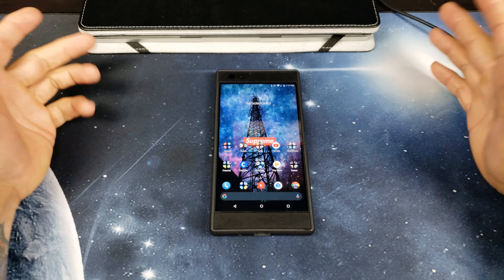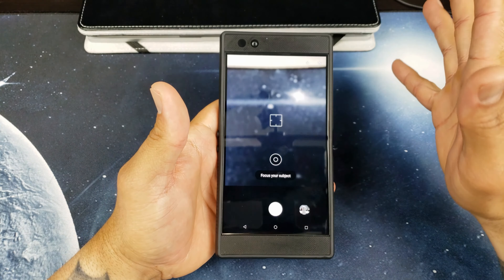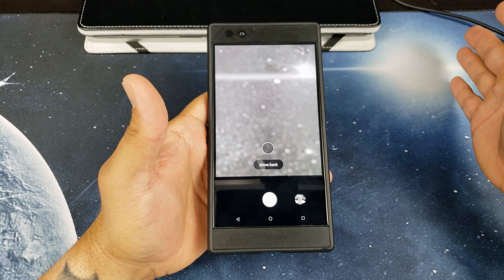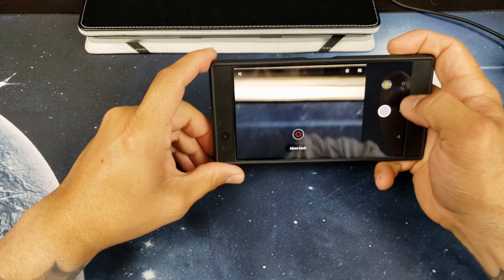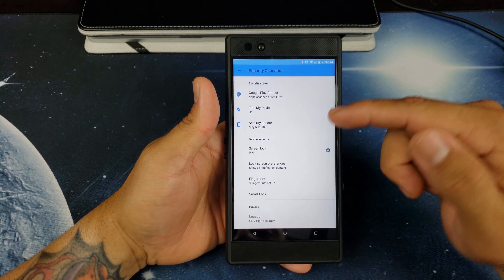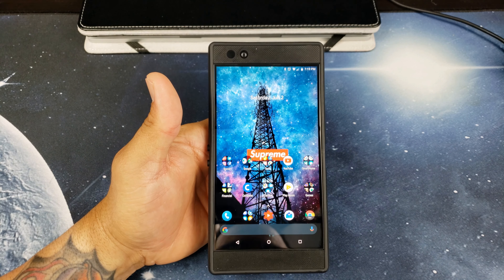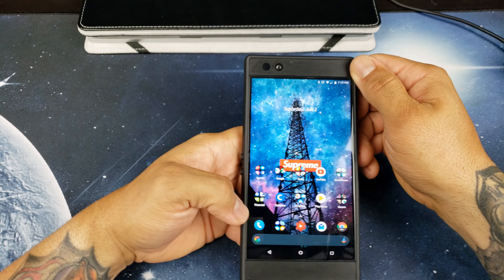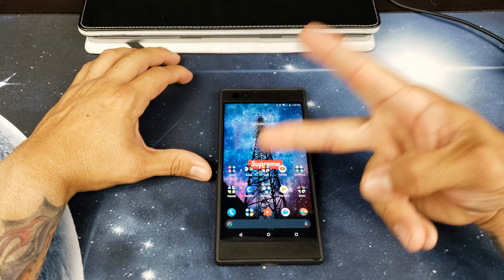Razer Phone | New Update , New Features!!!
Razer
Razer Phone-120 Hz Ultra Motion Display-65GB Memory-8GB RAM-Dual Camera-Dual Front-Facing Speakers (Amazon)

Orzly
Razer Phone Screen Protector TWIN PACK, 2x Orzly Premium Tempered Glass Screen Protectors for the Razer Gaming Smart Phone - 0.24mm Protective Screen Guard - Transparent

TUDIA
Razer Phone Case, TUDIA Slim-Fit HEAVY DUTY [MERGE] EXTREME Protection / Rugged but Slim Dual Layer Case for Razer Phone (2017 Version) (Matte Black) (Amazon)

TUDIA
Razer Phone Case - TUDIA Scratch Resistant LUCION Lightweight Hybrid Matte Back Panel Protective Cover for the Razer Phone (2017 Version) (Smoke Frame) (Amazon)